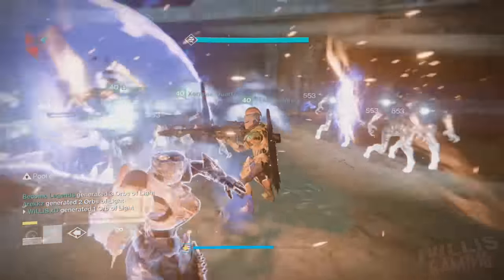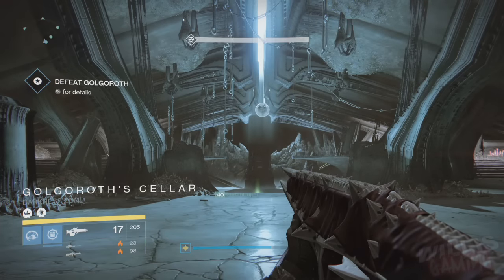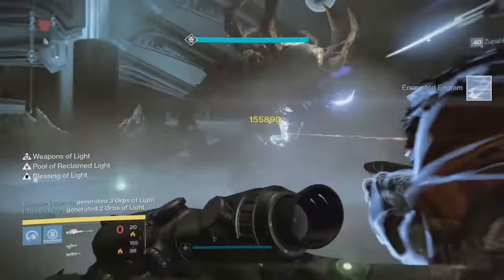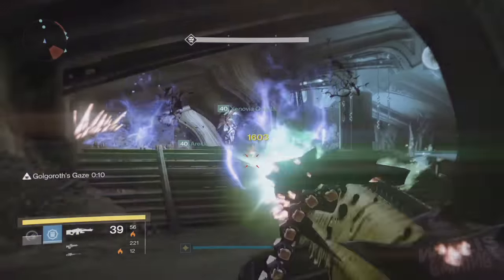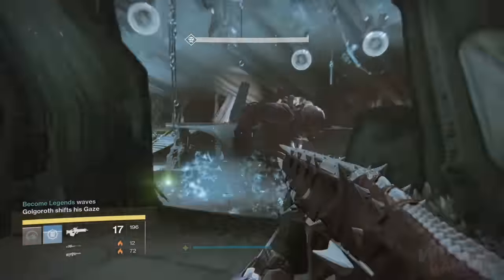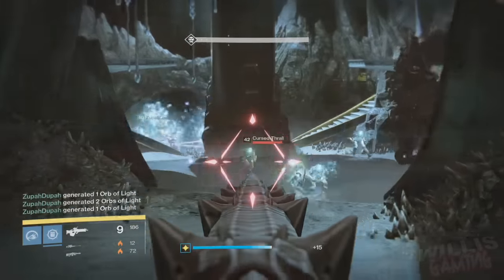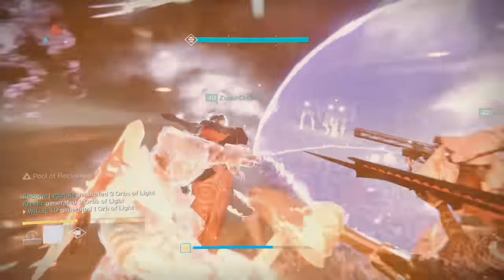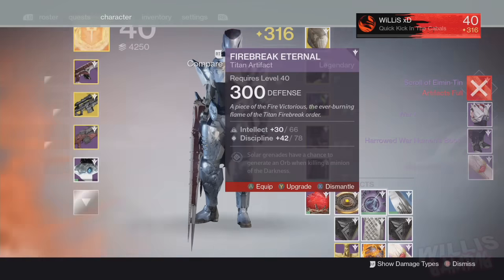Destiny - GOLGOROTH CHALLENGE MODE EASY STRATEGY !!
Strategy

Tip: Make sure the Gaze has been passed around atleast 6 times before you loose the gaze

1 - Do 3 Normal orbs of damage with different holders each time.
2 - When on the 3rd gaze grab tell everyone to get out of pit
3 - 4th gaze grabber takes gaze, then 5th straight after, then 6th
4. - Kill adds.
5. - Repeat
6. - Done

★ Get YouTube Partnership (Make money on YouTube!)